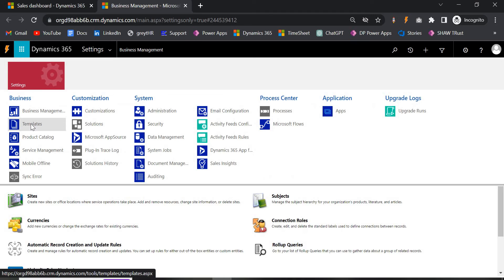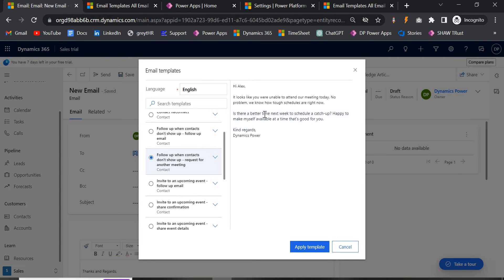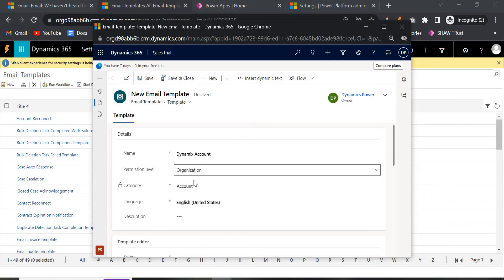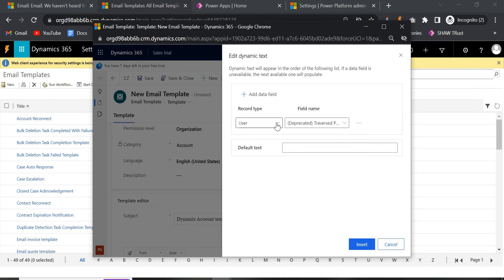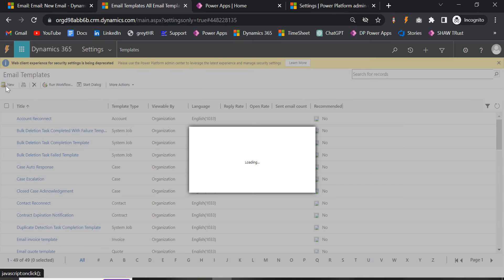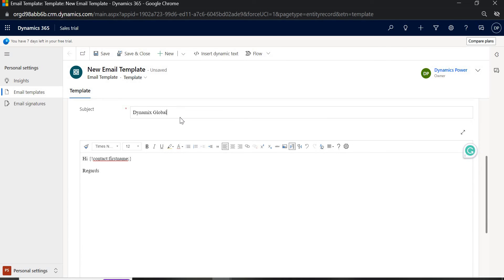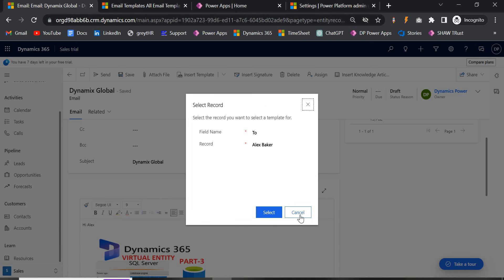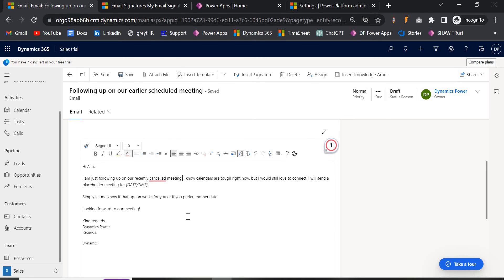Email Templates in Dynamics 365 |Power Platform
Email templates in Dynamics 365 are pre-designed email messages that can be created and saved for later use.
You can refer to the below blog for a stepwise explanation with snapshots